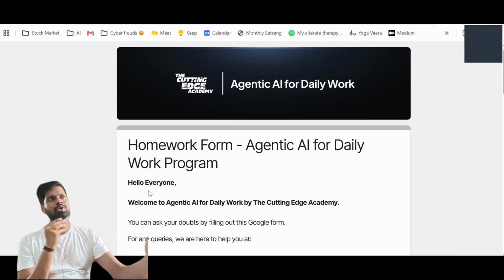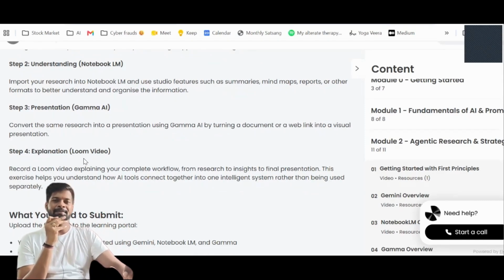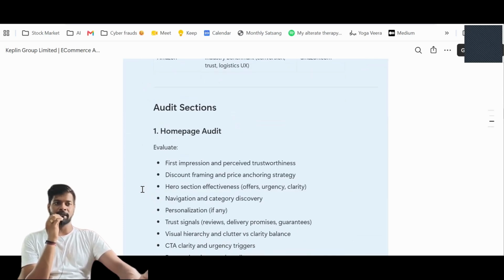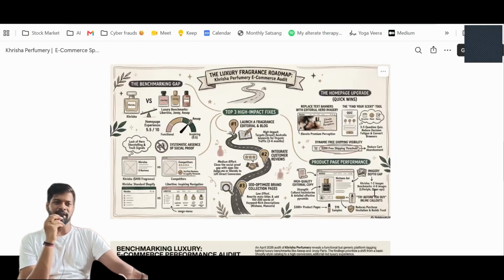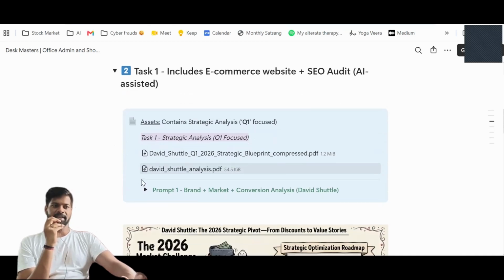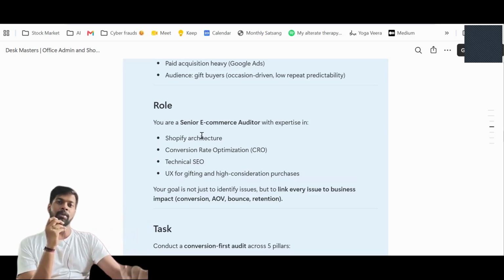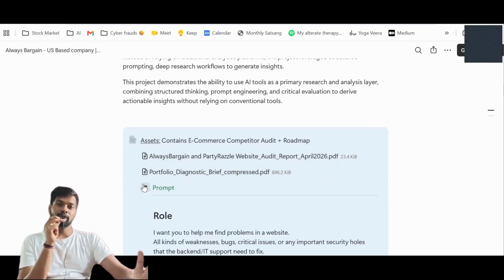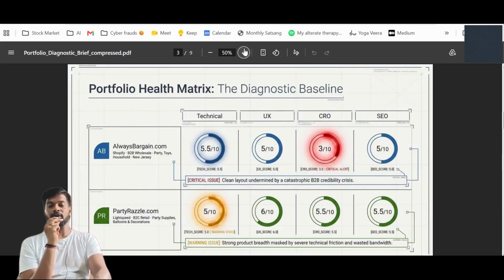Step-by-Step AI Workflow: Competitor Analysis & Professional Slide Decks using NotebookLM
In this video, I walk you through my end-to-end AI workflow for conducting professional website audits and creating high-quality presentation slide decks.

As a student at the Cutting Edge Academy, I’ve refined a process that leverages deep research, competitor analysis, and advanced AI tools to deliver actionable insights. I’ll show you how I combine Google Gemini and Claude’s Extended Thinking mode for research, and how I utilize Google NotebookLM to generate professional slide decks and infographics, all while navigating technical constraints like file sizes and formatting.

Timestamps
00:00 Introduction
00:27 The AI Stack: Combining Gemini, Claude, and NotebookLM
01:27 Inspiration: Learning from peers at Cutting Edge Academy
01:56 Walkthrough of 6 Real-World Projects
02:24 Workflow: From Deep Research to Infographics
02:54 Observations & Critiques (Infographic Accuracy/Spelling)
03:54 Using NotebookLM for Professional Slide Decks vs. Gamma
04:51 Case Study: David Shuttle (Brick & Mortar E-commerce Audit)
05:50 Advanced Prompt Engineering & Refining Workflow
06:18 Case Study: Latin Dance Festival Website Analysis
07:17 Handling Technical Constraints (PDF size limits in Notion)
07:45 Solving File Limits with Compression Tools (iLovePDF)
08:15 Conclusion: I'm open to Feedback on Workflow

What you’ll learn in this video:

How to structure prompts for deep competitor research and website audits.

My workflow for transitioning from raw research to polished presentations.

A side-by-side look at how to use NotebookLM for slide deck creation.

Practical tips for optimizing AI-generated infographics and managing PDF file limits.

This workflow is perfect for digital marketers, business analysts, or anyone looking to speed up their research process and create professional outputs quickly.